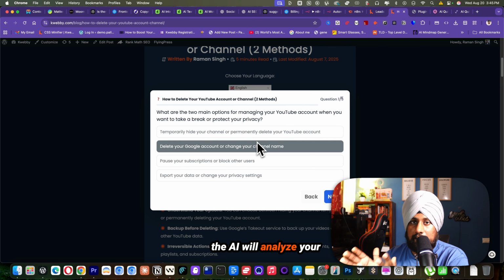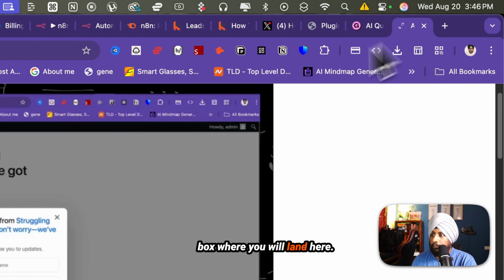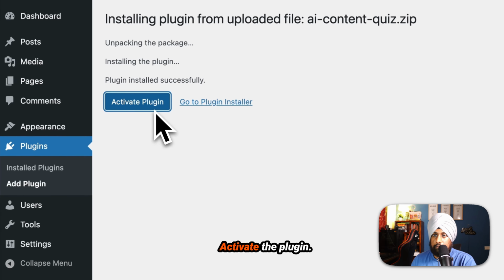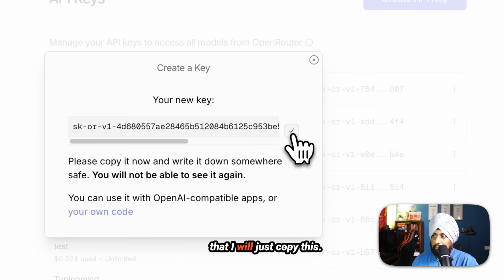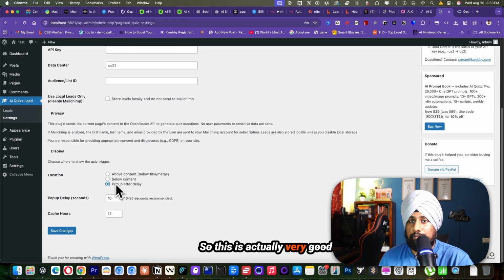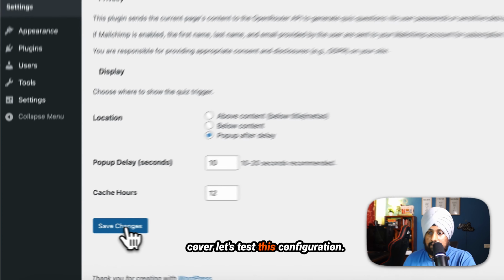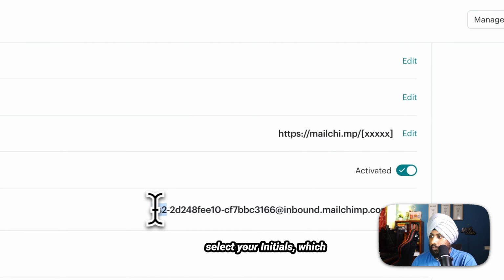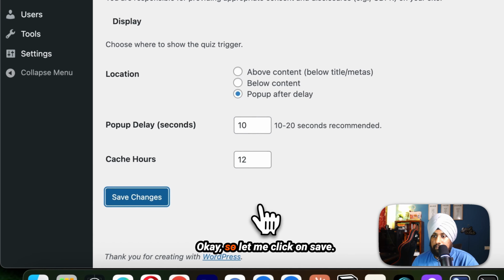How to Turn Any Blog Post Into a Lead Magnet Instantly (Free WordPress Plugin)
Learn how to turn any blog post into a lead magnet instantly with this free WordPress plugin. Capture emails and generate leads effortlessly with this AI-powered quiz maker. Start optimizing your WordPress website for better marketing results today!

Want to capture 300% more leads from your WordPress site? 🚀
In this video, I’ll show you how I built an AI-powered quiz plugin that instantly turns your blog posts into lead magnets. And guess what? It’s completely FREE right now.

No boring forms, no annoying popups that people close right away. Instead, this plugin analyzes your blog post and auto-generates a quiz for your visitors. Before they play, they enter their name + email — boom 💥 lead captured.

The best part? You can:
✅ Export leads to CSV
✅ Connect directly to MailChimp
✅ Trigger popups after delay for max engagement
✅ Keep it lightweight (only 238KB 🤯)

🎯 Why You’ll Love This Plugin

If you’ve been struggling to grow your email list, this is your chance to turn readers into subscribers effortlessly. Not only does it capture leads, but it also increases time on site, engagement, and social shares.

And since it’s free (for now 👀), grab it before it goes premium.

0:00 Introduction: The Lead Capture Problem and the Quiz Solution
0:09 Live Demo: AI-Powered Quiz in Action
0:52 Sharing & Lead Magnet Potential
1:18 Plugin Download & Installation Guide
2:05 Exploring the AI Quiz Lead Dashboard
2:13 Exporting Leads to CSV: Integration with Email Marketing Platforms
2:28 Mailchimp Integration: API Keys and Setup
2:54 Openrouter Integration: Powering AI with Affordable Models
3:25 Privacy & Display Settings: Popup Delays and Caching
4:03 Live Test: Seeing the Popup Quiz in Action
4:50 Mailchimp Integration Walkthrough: Connecting Your Account
5:58 Testing Mailchimp Integration: Verifying Lead Capture
6:14 Conclusion: Boost Engagement and Social Signals
6:32 Future Development & Promptslove.com
6:50 Upcoming Features: Custom Templates, Session Management, & Email Verification